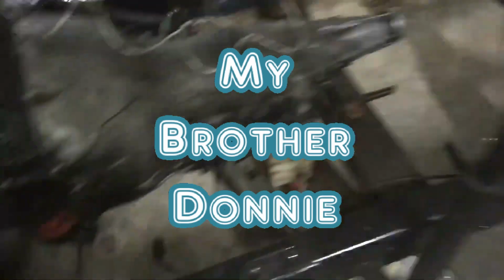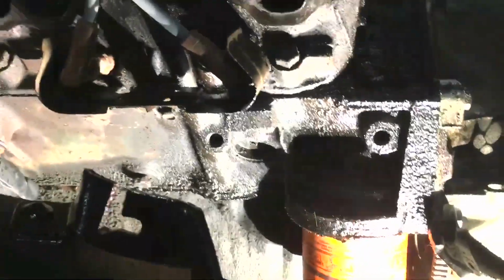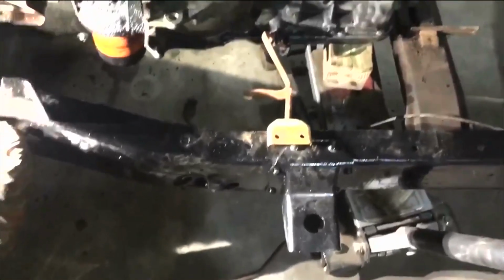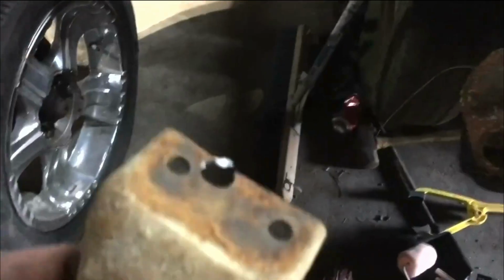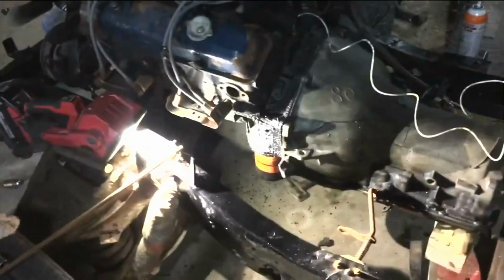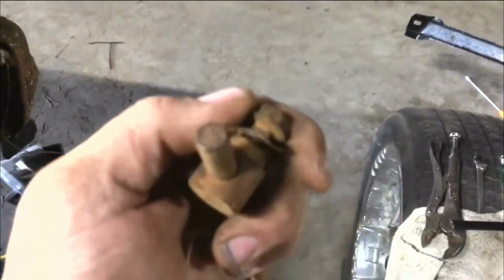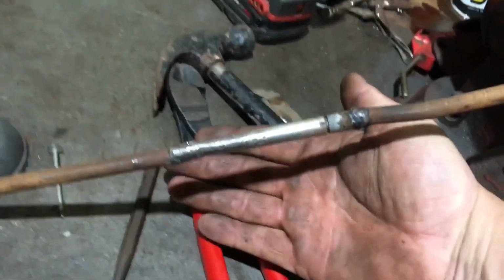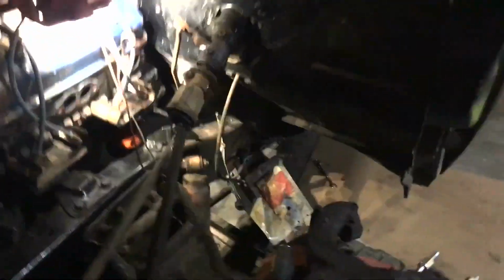How To Fabricate New Automatic Transmission Linkage On A Chevy Pickup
We took the manual transmission out of this 1965 Pickup and replaced it with an Automatic, but now we need linkage for the column shifter, let's put this thing together.